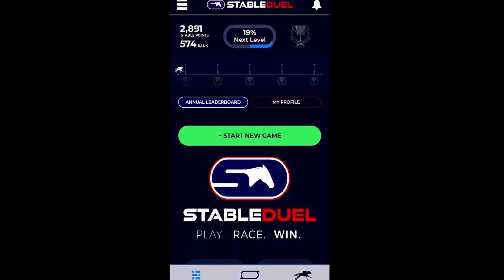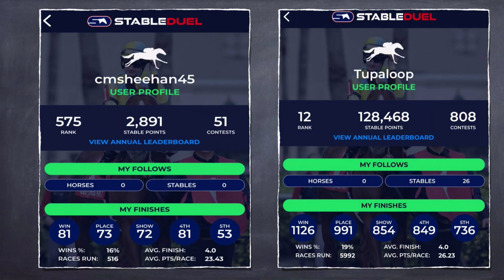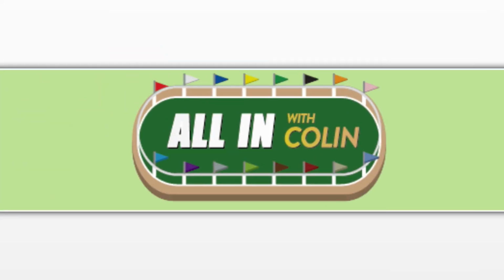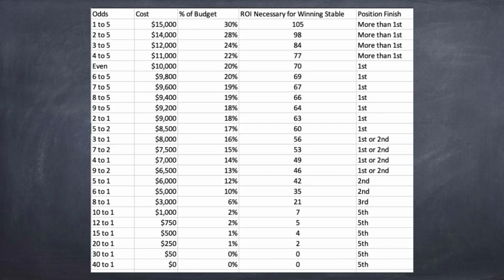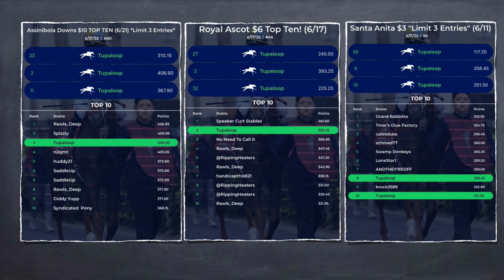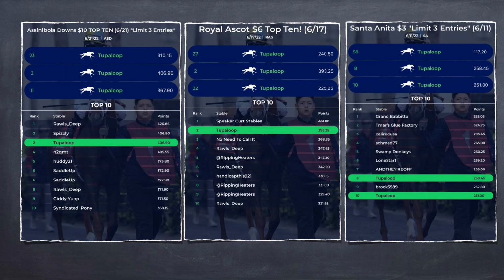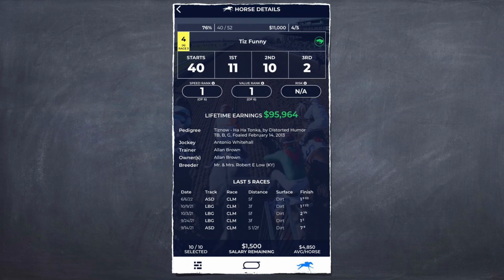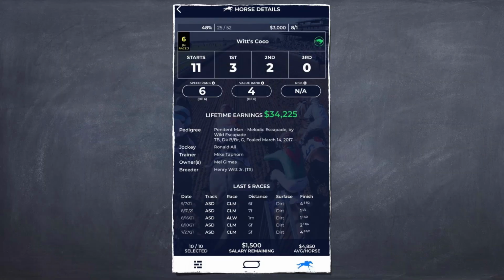STABLE DUEL THEORY | ALL IN WITH COLIN | June 24, 2022 | Trust The Prophets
Want to learn more about STABLE DUEL?  Colin w/special guest Matthew break down all the angles in the latest episode of ALL IN WITH COLIN on Trust The Prophets!

Trust the Prophets welcomes Colin in for his 4th episode of All In with Colin!